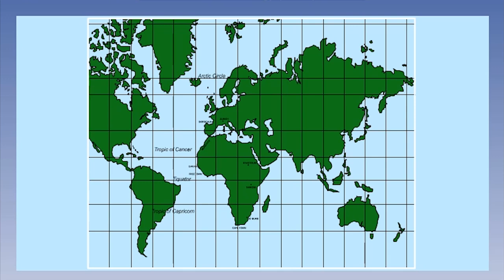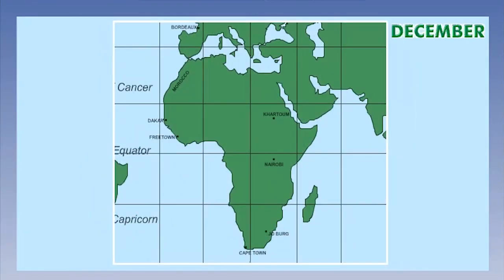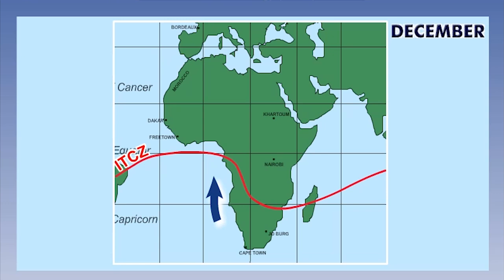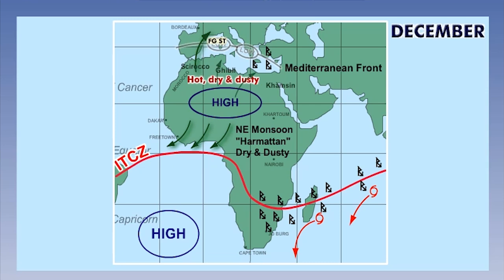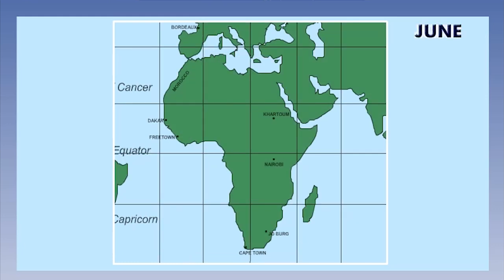How to Master Area Climatology for Your ATPL Exams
Master Area Climatology for your ATPL Meteorology exams. Understand how global weather patterns impact flight planning.

In this forty-fourth episode, we examine the fundamental principles of global weather, focusing specifically on surface winds and the movement of pressure systems. By analysing the atmospheric shifts across Africa during December and June, you will gain a clearer understanding of how these large-scale movements influence regional conditions. This session is essential for any student pilot preparing for EASA theoretical assessments.

We specifically look at the shift of the ITCZ in June and the impact of the Harmattan in December. Recognising these seasonal variations is a core skill for interpreting long-term weather trends and their operational implications. By the end of this lesson, you will be able to apply this knowledge to identify typical anticyclonic weather patterns in satellite imagery, ensuring you are better prepared for your flight planning tasks.

0:00 Analyzing Global Weather Patterns
0:28 Africa in December: Seasonal Dynamics
3:49 The Mediterranean Front Explained
6:06 June Transitions: Northern Hemisphere Summer
8:38 Monsoon Mechanics and West African Storms